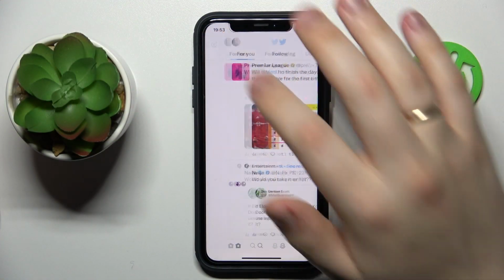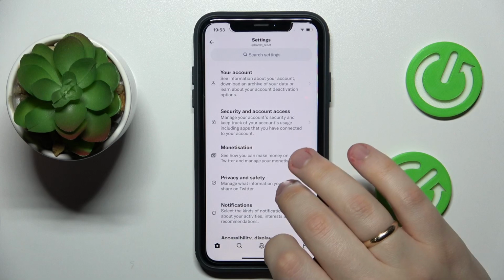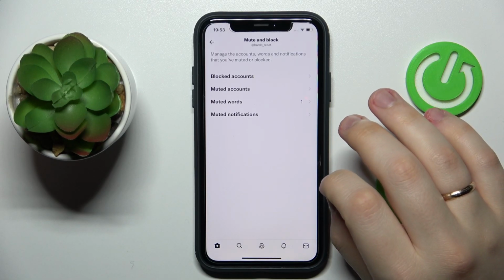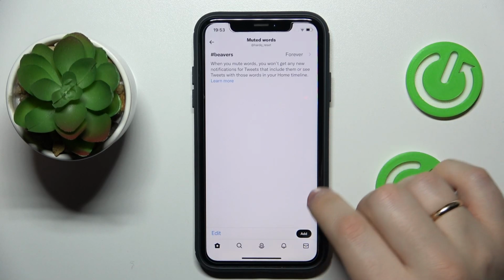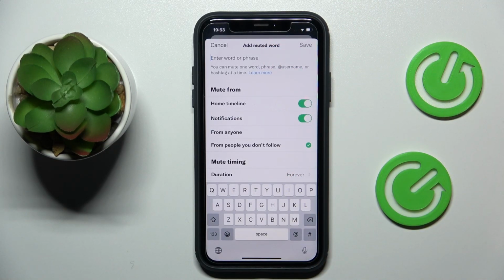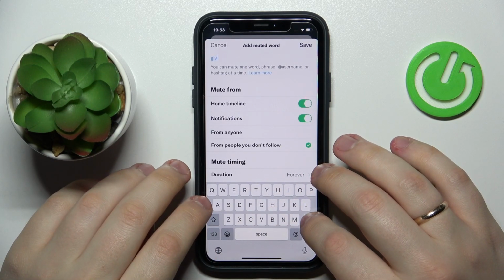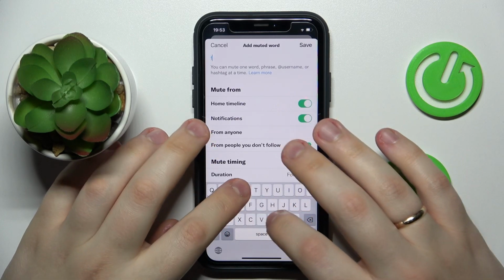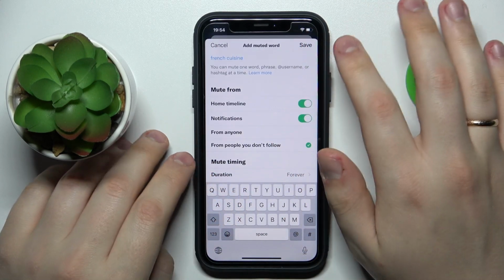How to Mute Topics on Twitter - Prevent Topics from Showing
In today's tutorial, we are going to demonstrate how you can put any words or topics that you don't like into a block list on Twitter on your mobile device. Therefore, we are humbly encouraging you to view this video and learn how to prevent certain topics, themes or words from being shown on Twitter. Please enjoy!

How to prevent the topic from being shown on the Twitter mobile app? How to block topics on Twitter? How to block words on Twitter? How to mute words on Twitter?